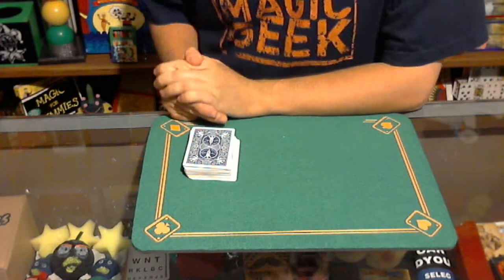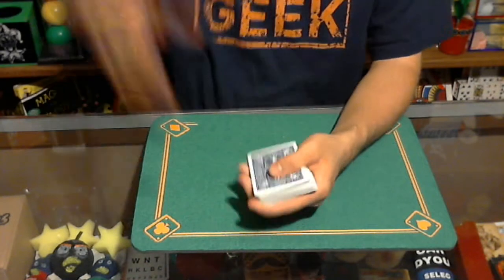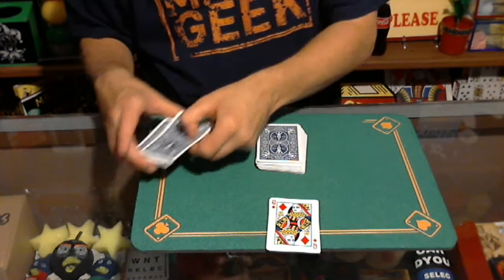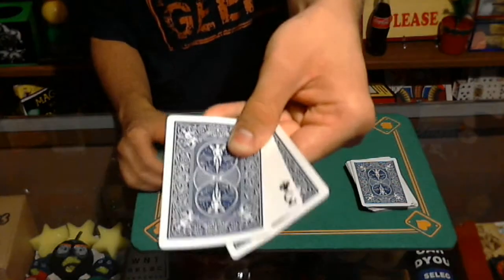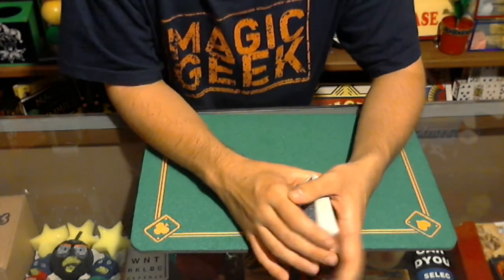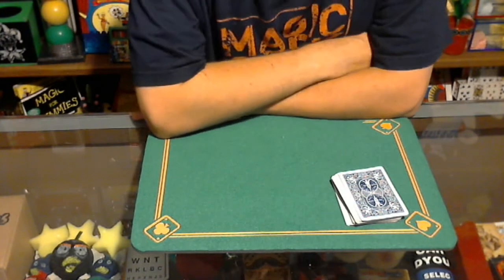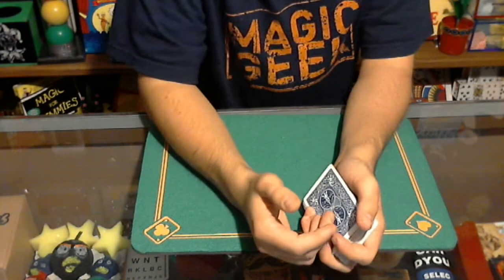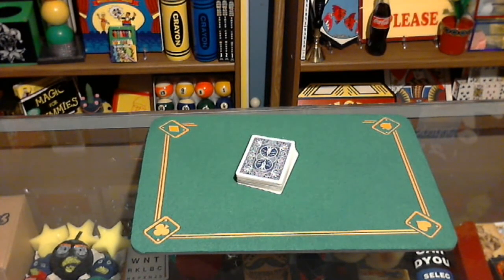Day 265 of the 365 day magic challenge (The Shark)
I'm going to take on the 365 day magic challenge.  Where I have to upload one new magic video a day :). Today's trick is called The Shark